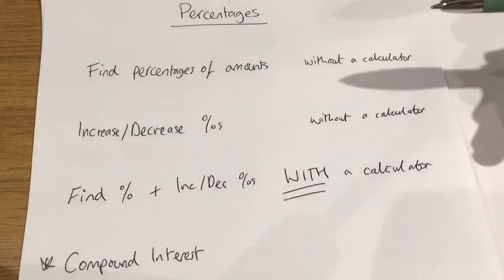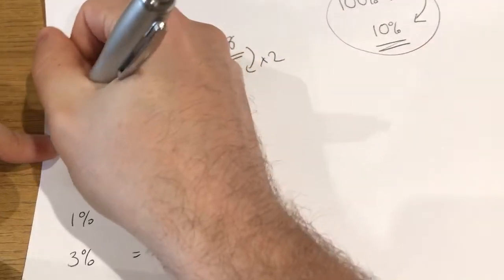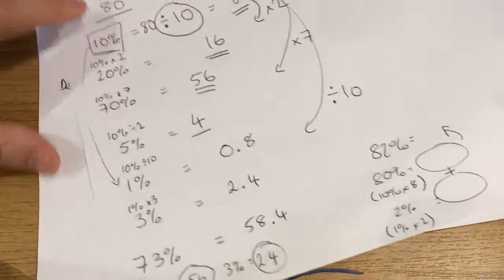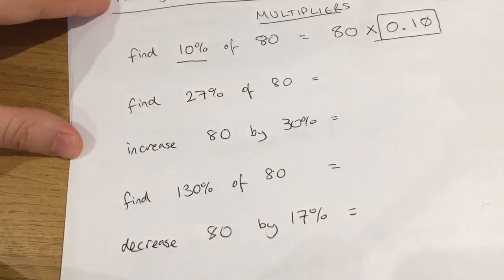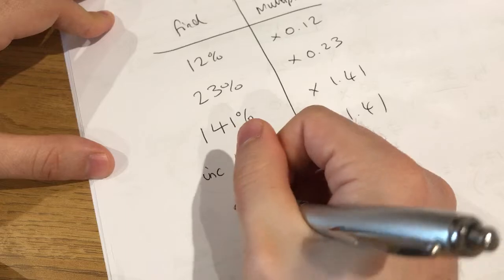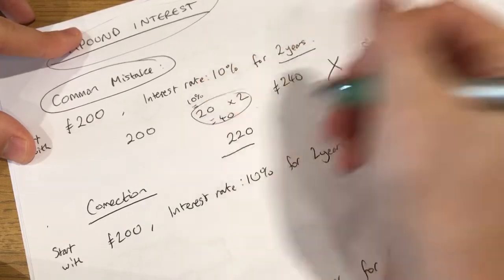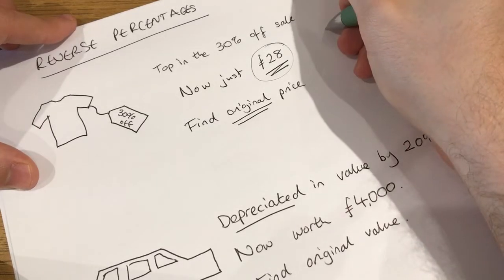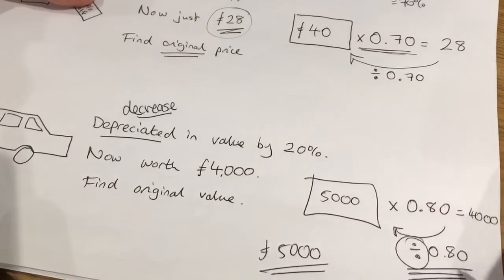Mr Ash’s Year 8 Percentages- find, increase, decrease, multipliers, compound and reverse